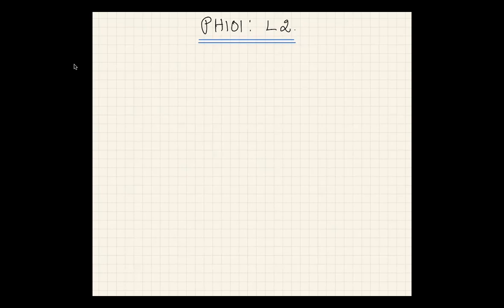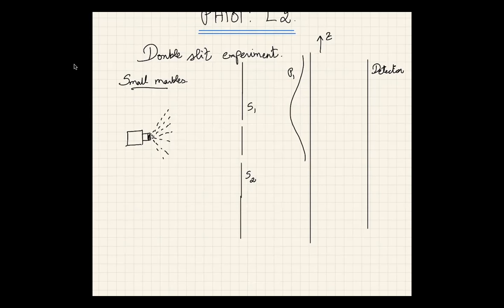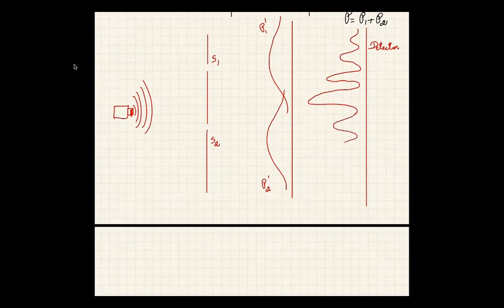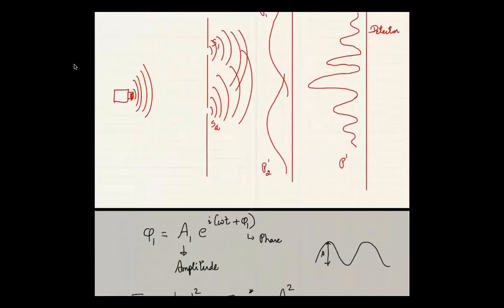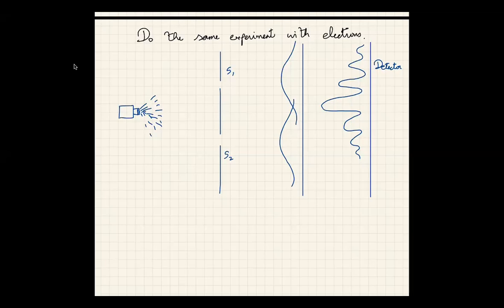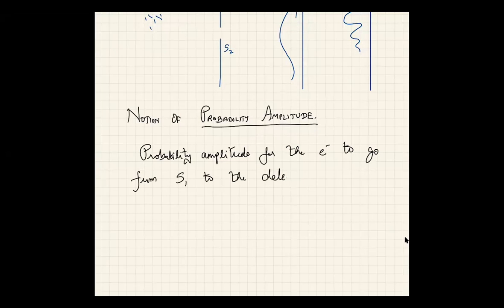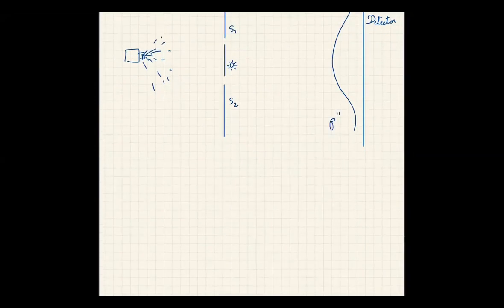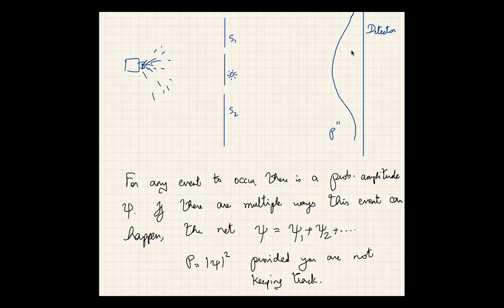PH101: Lecture 2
Discussion of Feynman's double slit experimental setup to demonstrate the quantum mechanical nature of subatomic particles.